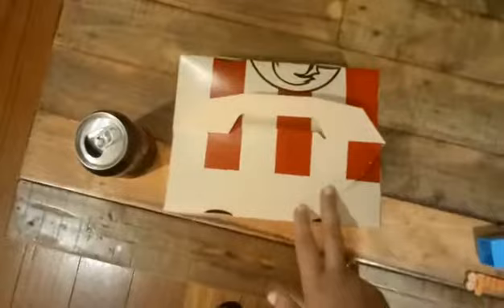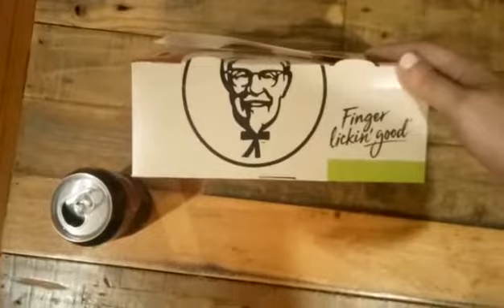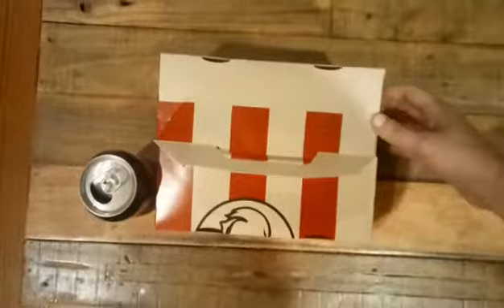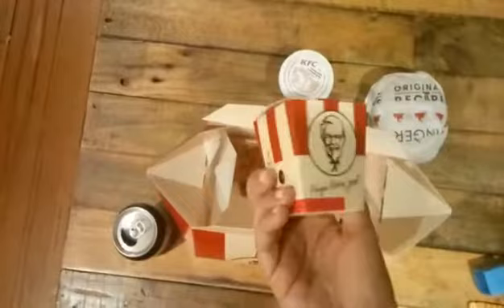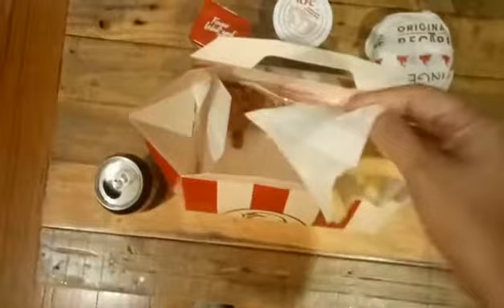KFC unpackaged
A savvy review of the KFC box meal